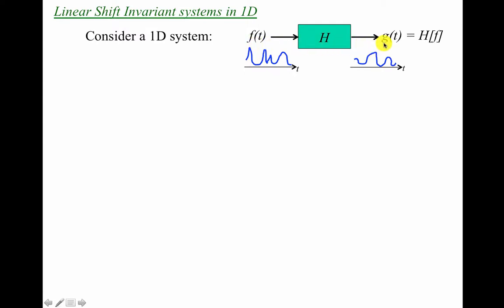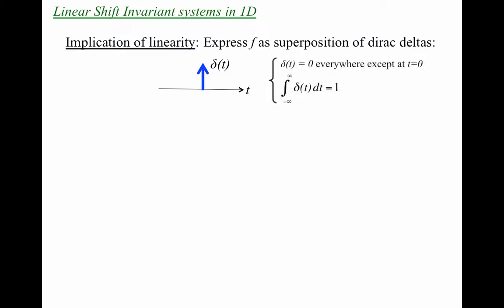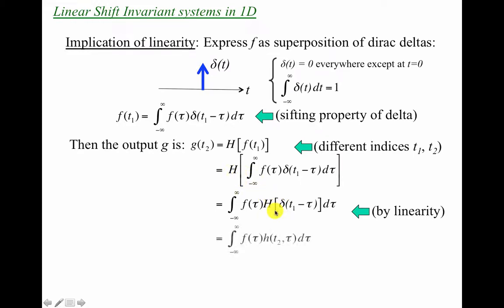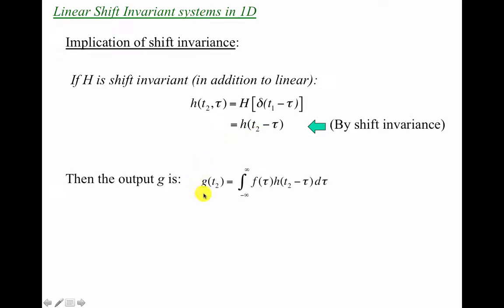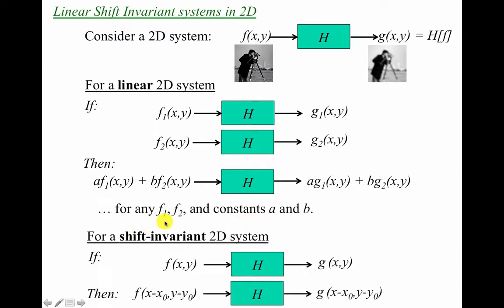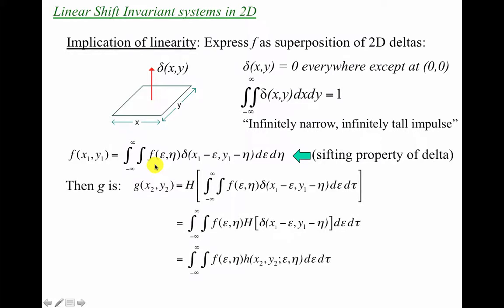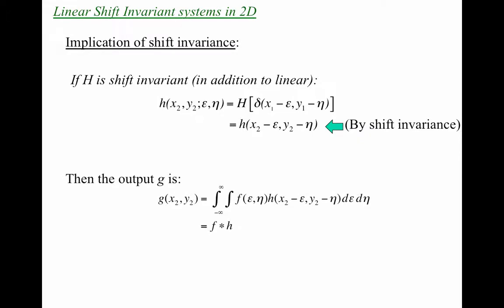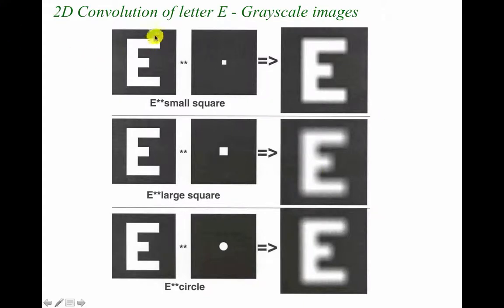BME 530 - Signal processing lecture 2: pre-lecture video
Introduction to linear shift-invariant systems in 1D and 2D